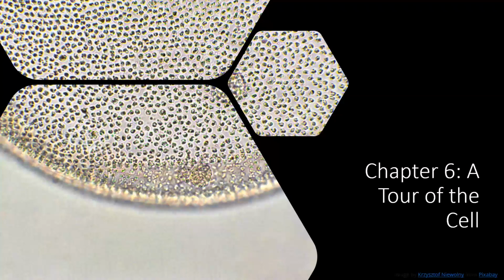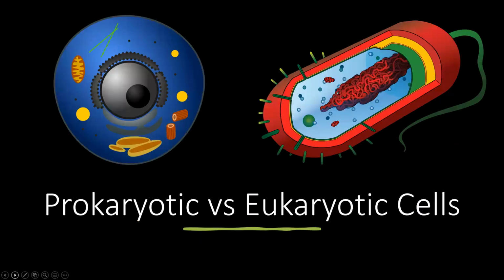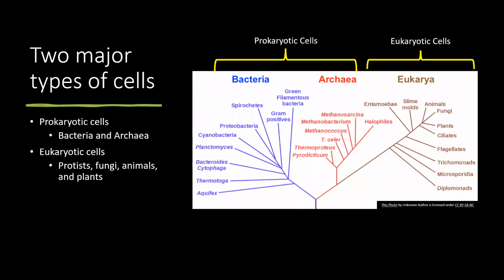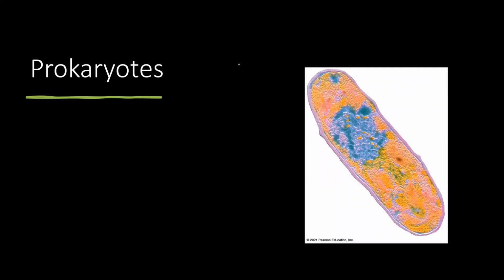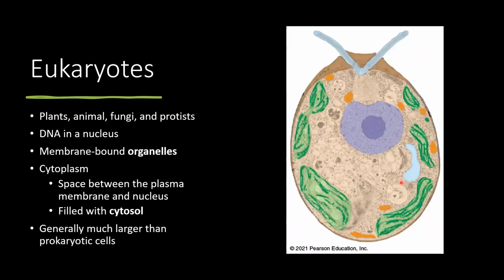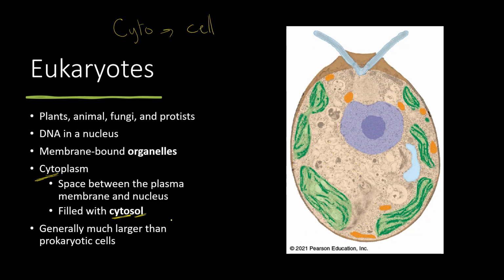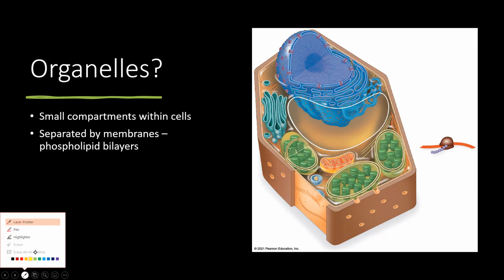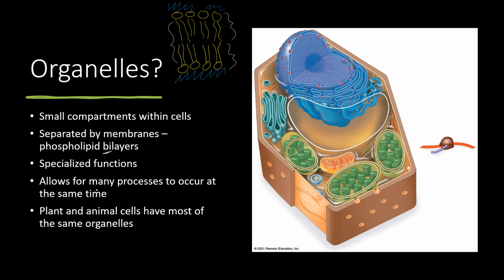Ch 6 Introduction and Types of Cells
Timestamps:
00:00 Levels of Organization
04:31 Prokaryotes
06:19 Eukaryotes
08:21 What are organelles?